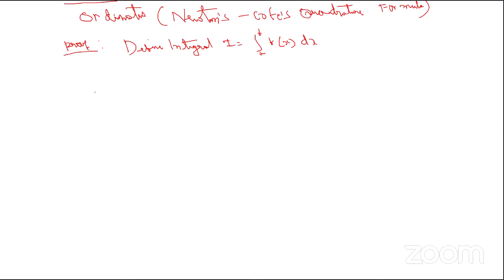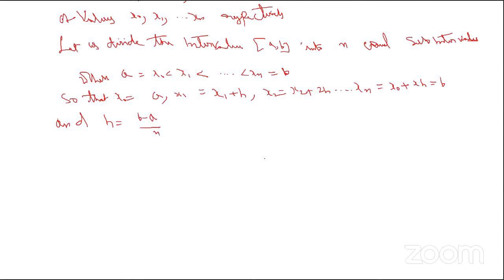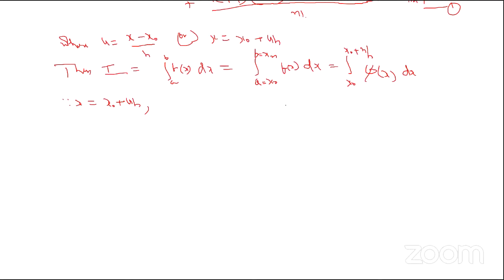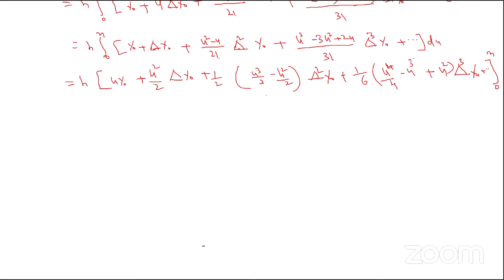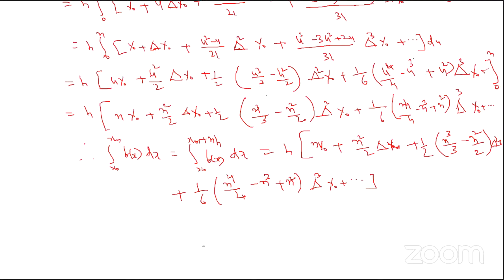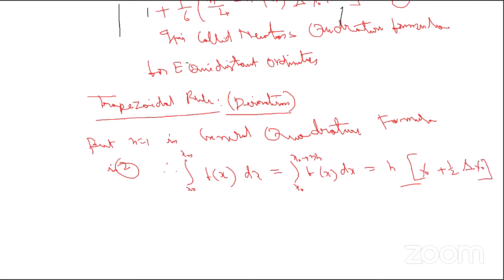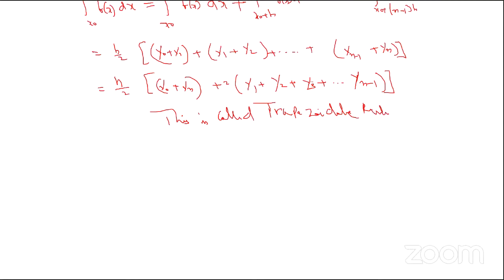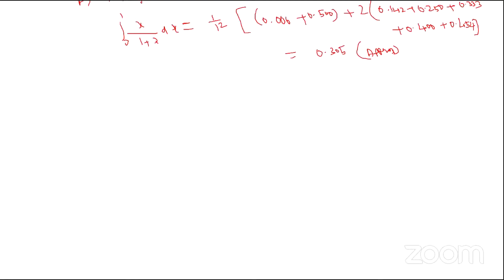UG 6TH SEM MATHS (E/M)